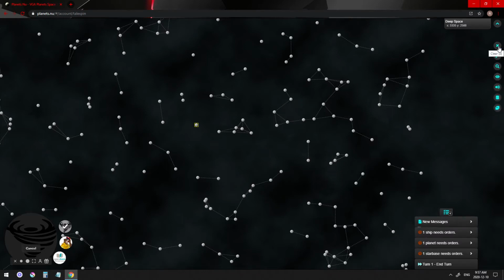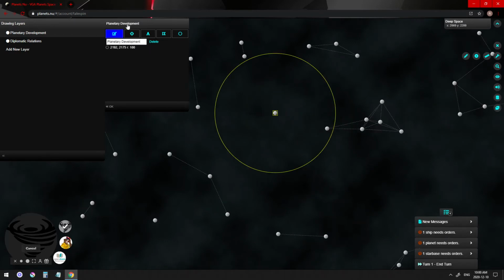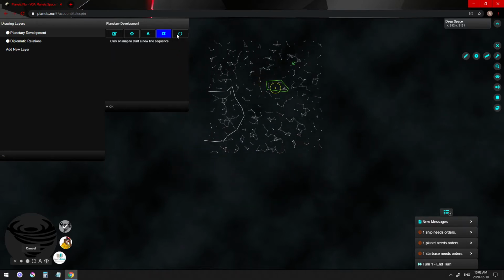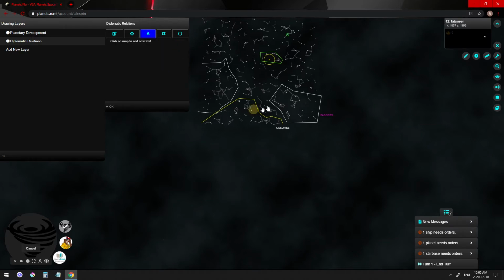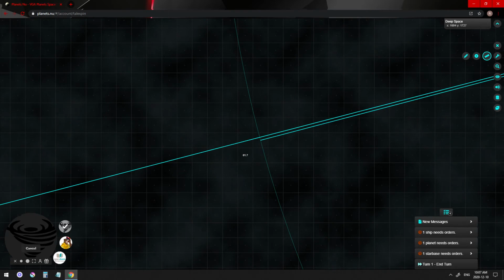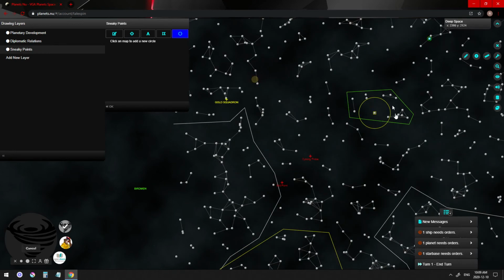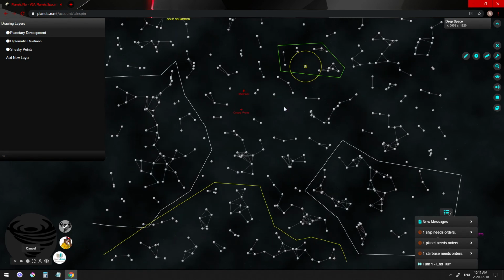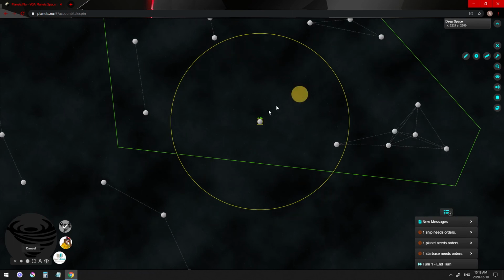How to Wage War at Planets Nu 05 - Starmap Features PART TWO - Drawing Tools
Part ONE of this 2 part series showed you how to use all the starmap features except the Drawing Tools. This video, Part TWO, will model how to use all the drawing features in the Planets Nu starmap. I also include a few ideas on how to use them.

0:24 Adding and Naming new Layers
1:09 Using the Circle tool
2:05 Using the Line Sequence tool
3:08 More on Line Sequences - Help with defining borders
5:45 Using the Text tool
7:06 Using the Point tool
9:19 More on Points - Help directing your fleet
10:12 Summary of the tools
10:35 Editing Drawings
11:12 View and hiding Layers
12:10 Concluding remarks: Reasons why I use it: How it can save you seconds, which add up to minutes.

Planets is a game of personal preferences and situational decisions; what works for me may not work for you. I hope that my videos can inspire you to dig deeper into the game; I encourage you to find your style of play and own it. Enjoy the journey! - TS

If you plan to buy a Premium subscription to Planets.nu, please use my Referral